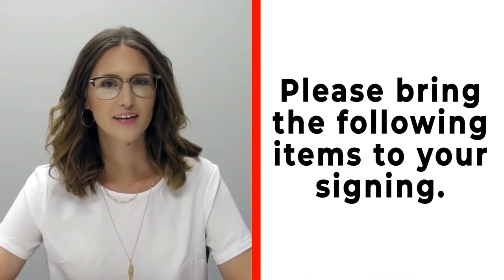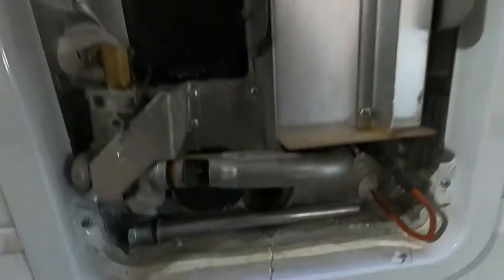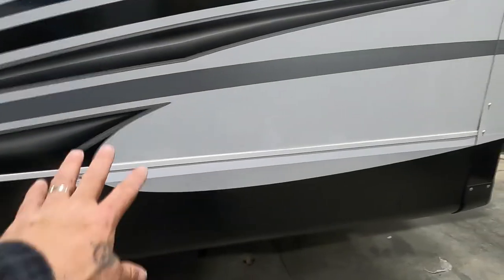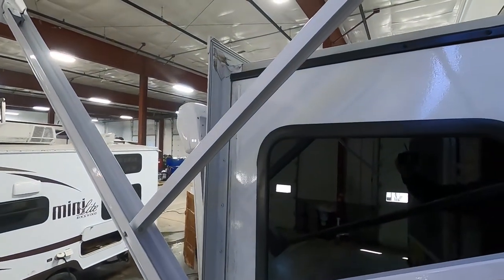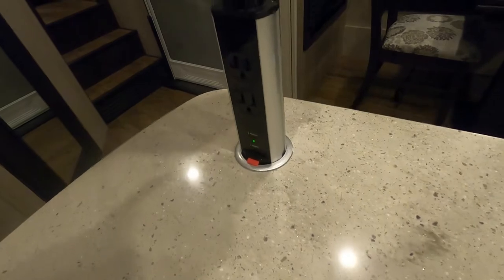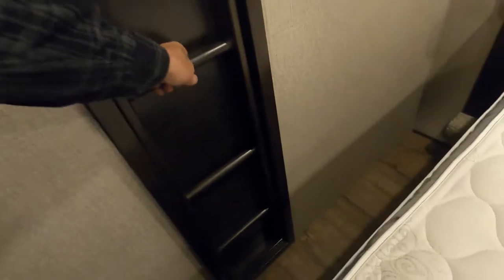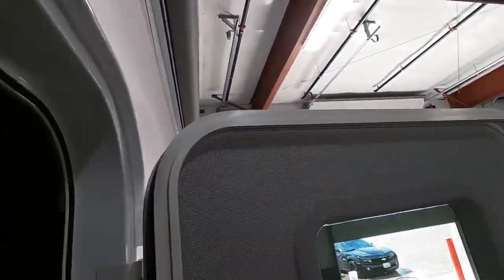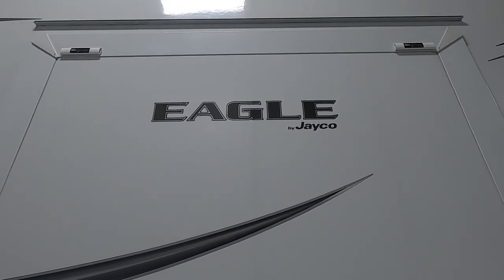2021 Jayco Eagle 336FBOK orientation